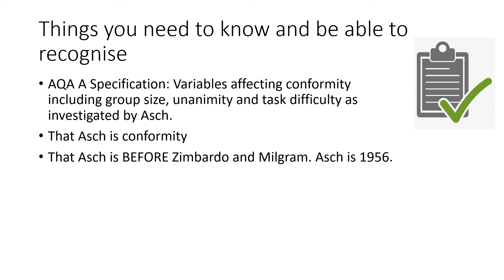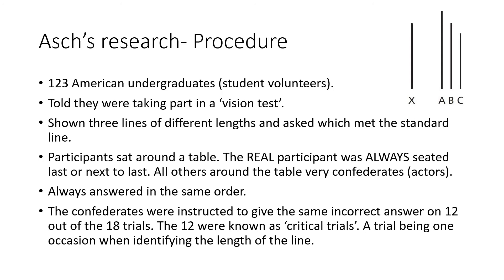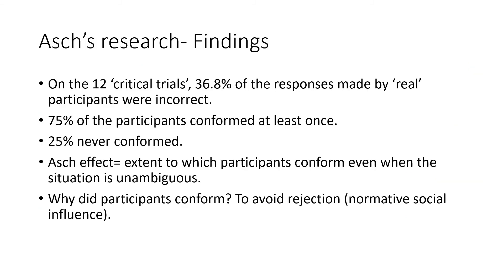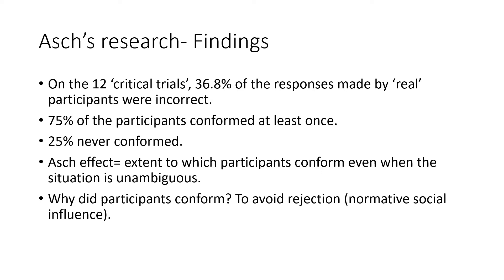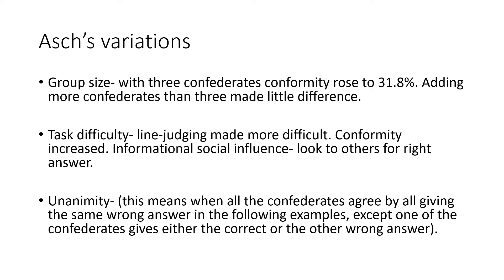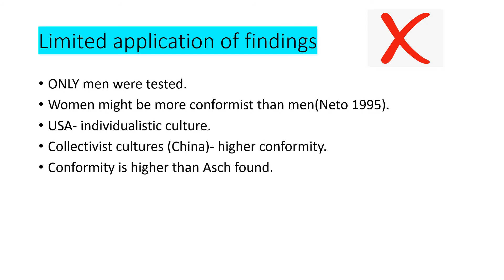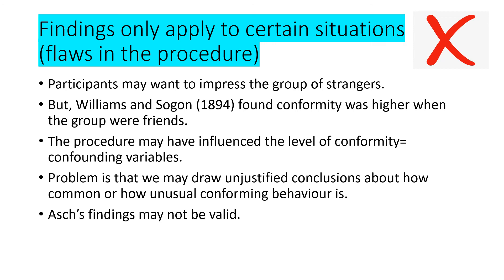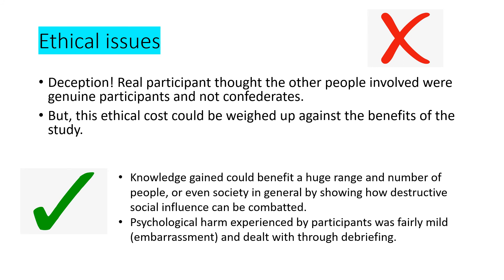AQA A Level Psychology - Social Influence - Conformity Asch's Research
AQA Psychology For A Level Year 1 and AS - Flanagan, Berry, Jarvis and Liddle textbook has been followed in my video.